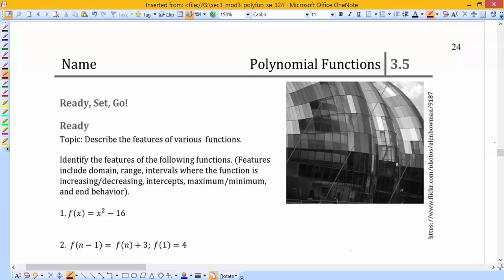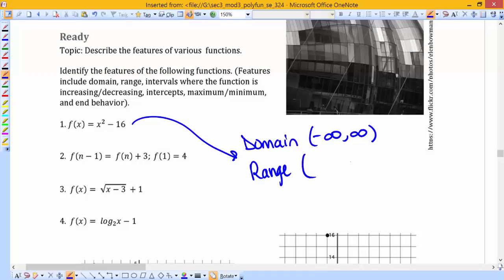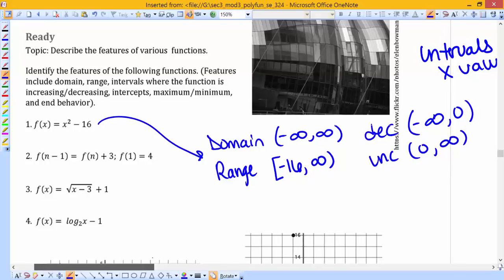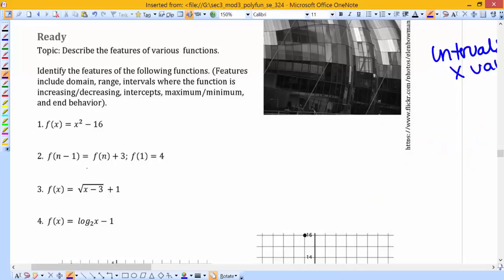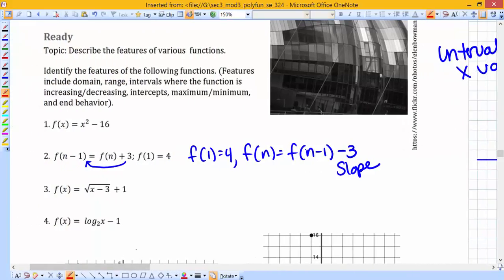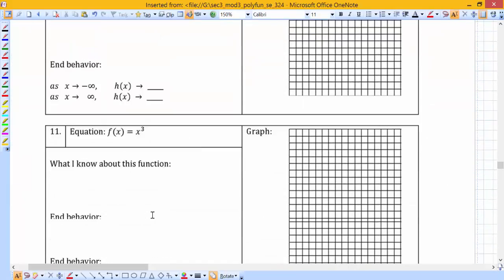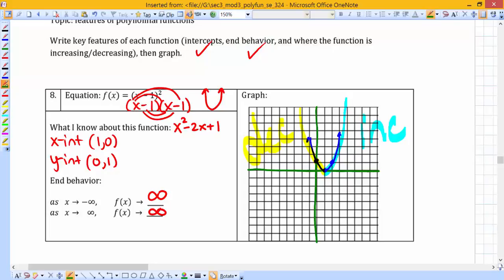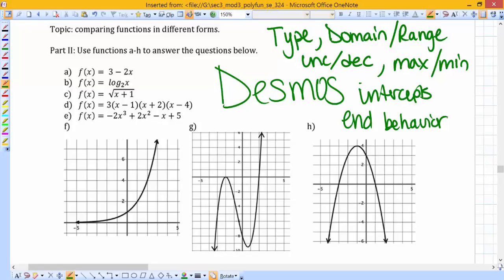RSG 3 5